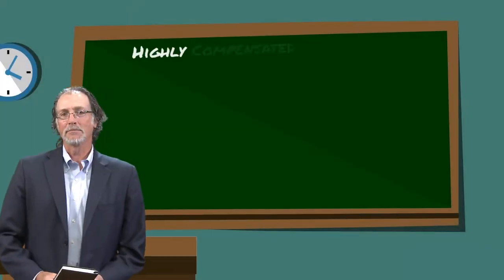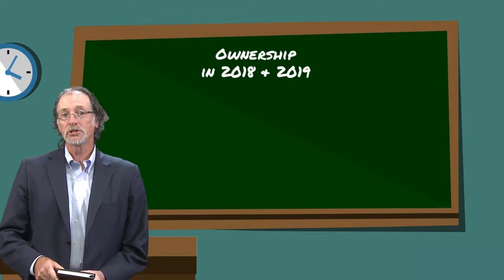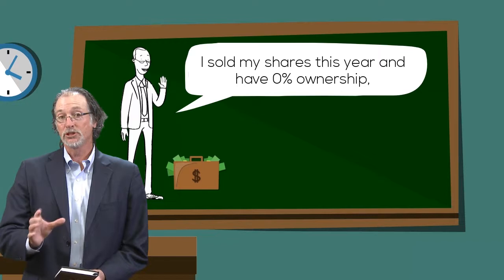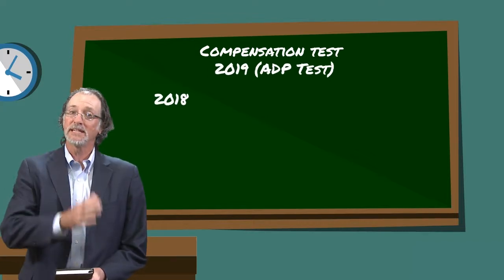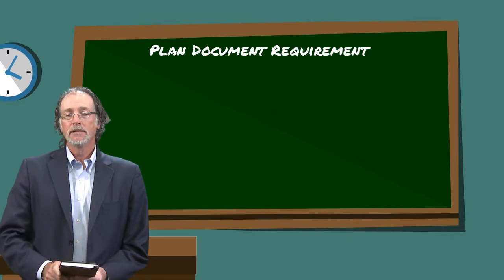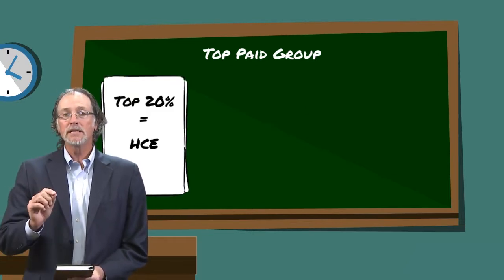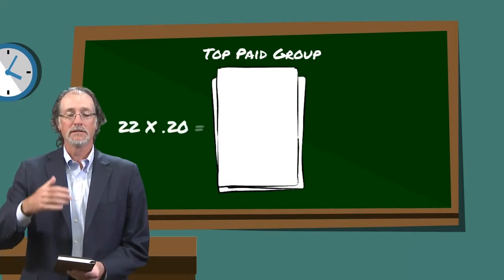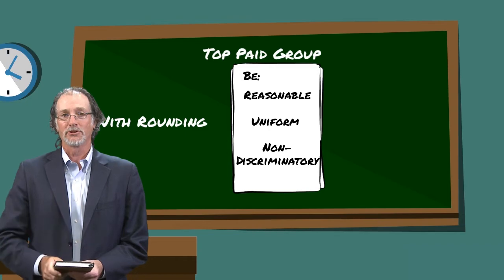Keith Clark Determing HCEs